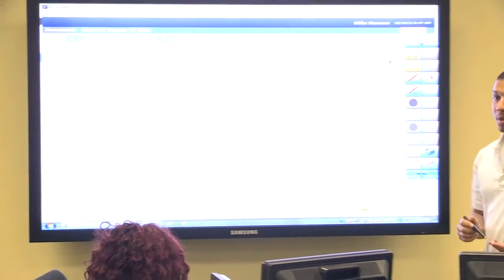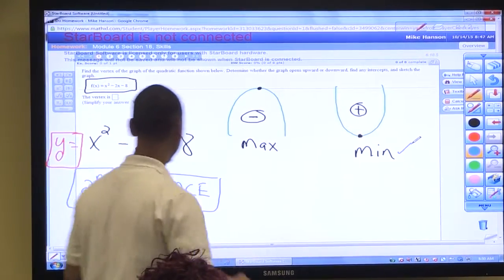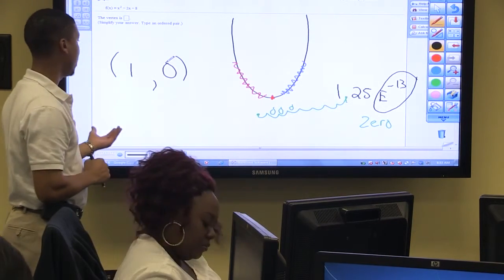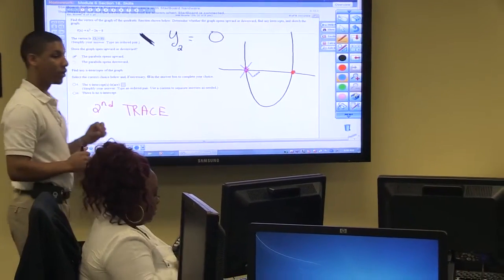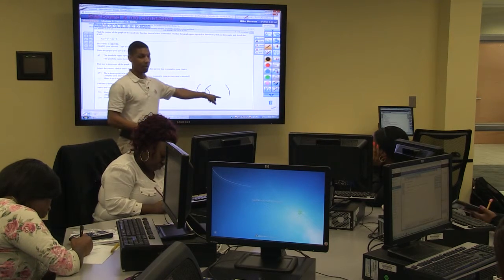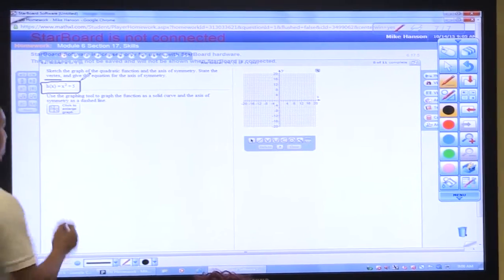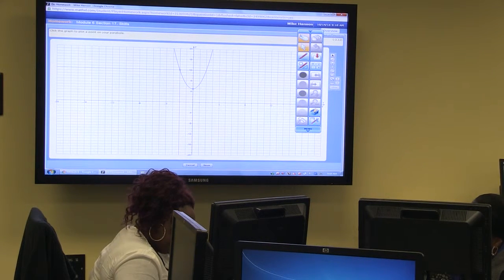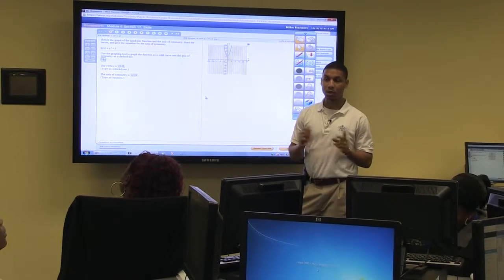How to Find Intercepts, Vertex, & Axis of Symmetry w/ TI-84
UNCW EDL 567 Assignment: Math lecture at Nash Community College